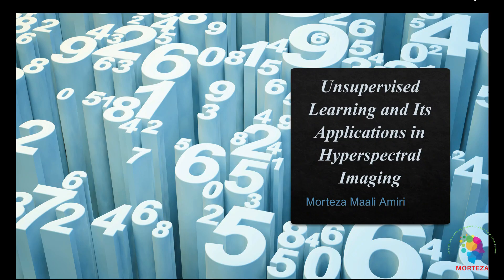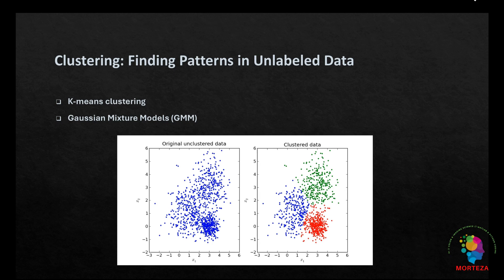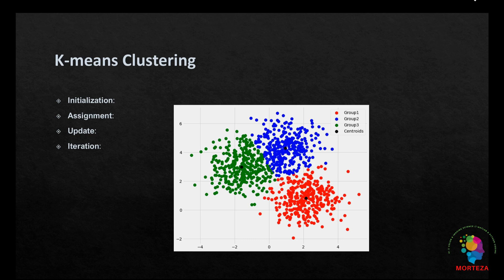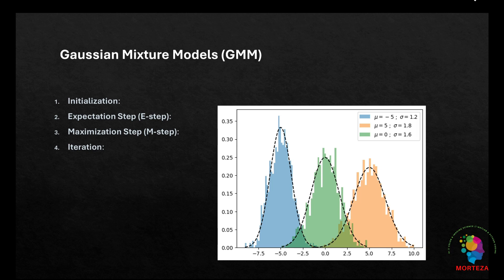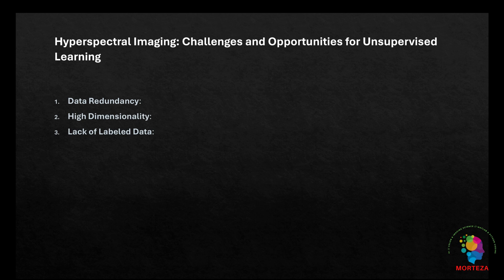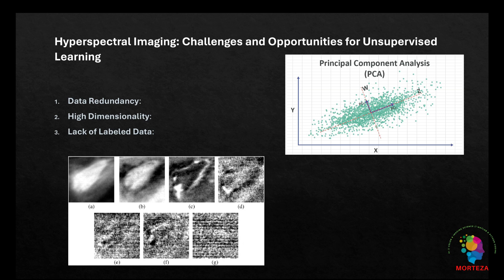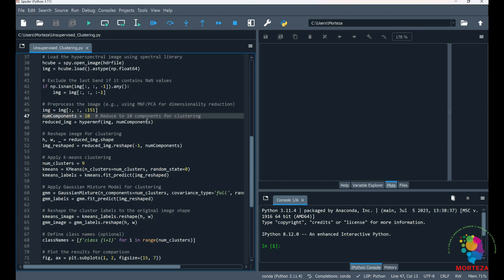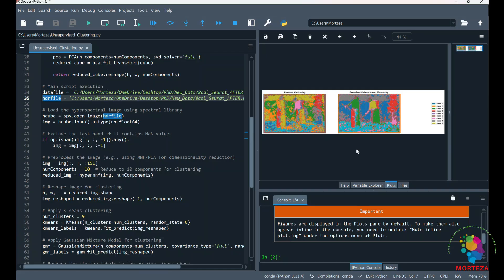Unsupervised Learning and Its Applications in Hyperspectral Imaging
In this video, I will talk about unsupervised learning and how we can take advantage of that in hyperspectral imaging. Two popular unsupervised methods, namely,  K-means and Gaussian Mixture Models (GMM), which are used for clustering, are presented in this video as well. To access the code for this video, use the following link: